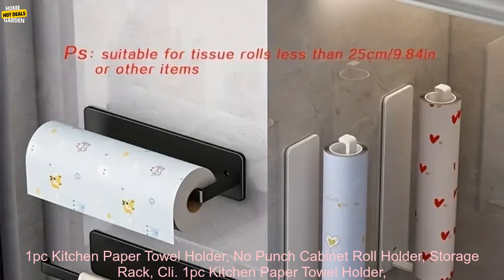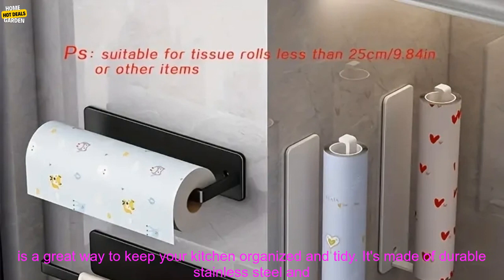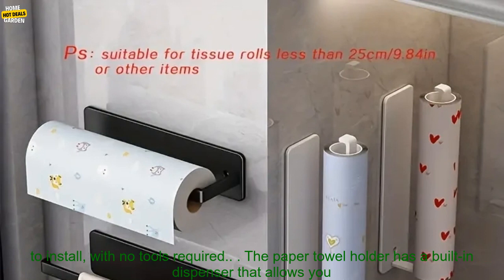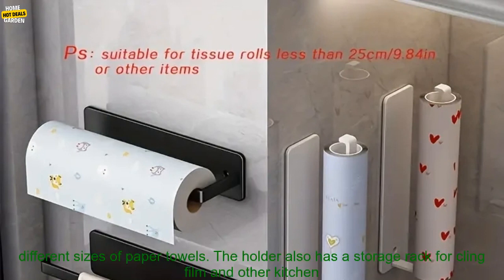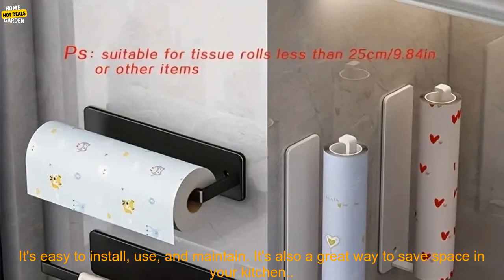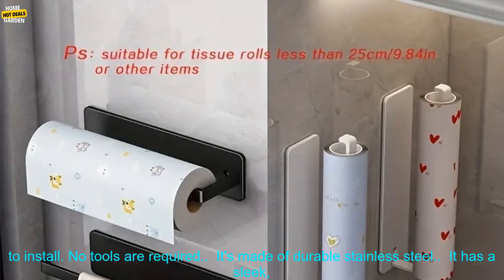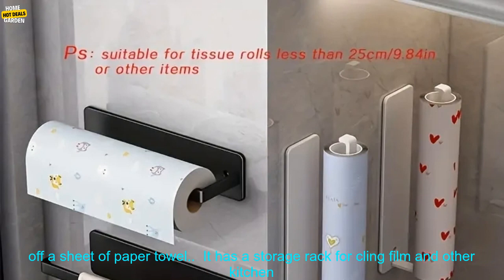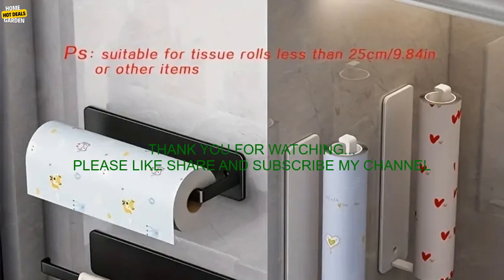1005005687247287 1pc Kitchen Paper Towel Holder, No Punch Cabinet Roll Holder, Storage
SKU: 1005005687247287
1pc Kitchen Paper Towel Holder, No Punch Cabinet Roll Holder, Storage Rack, Cling Film Rag Storage Hanger

This kitchen paper towel holder is a great way to keep your kitchen organized and tidy. It's made of durable stainless steel and has a sleek, modern design that will look great in any kitchen. The holder can be mounted on the inside of a cabinet door, so it doesn't take up any valuable counter space. It's also easy to install, with no tools required.

The paper towel holder has a built-in dispenser that allows you to easily tear off a sheet of paper towel. The dispenser is also adjustable, so you can accommodate different sizes of paper towels. The holder also has a storage rack for cling film and other kitchen items.

This kitchen paper towel holder is a great way to keep your kitchen organized and tidy. It's easy to install, use, and maintain. It's also a great way to save space in your kitchen.

**Here are some of the benefits of using this kitchen paper towel holder:**

* It's easy to install. No tools are required.
* It's made of durable stainless steel.
* It has a sleek, modern design.
* It can be mounted on the inside of a cabinet door, so it doesn't take up any valuable counter space.
* It's easy to use. The built-in dispenser allows you to easily tear off a sheet of paper towel.
* It has a storage rack for cling film and other kitchen items.
* It's a great way to save space in your kitchen.
cabinet, cling film, holder, kitchen, paper towel, roll, storage